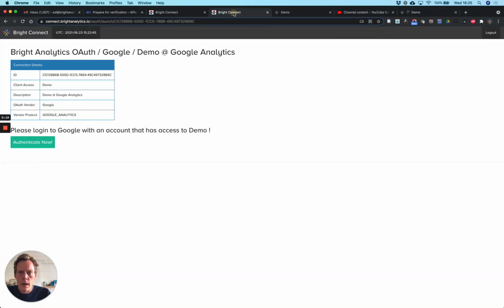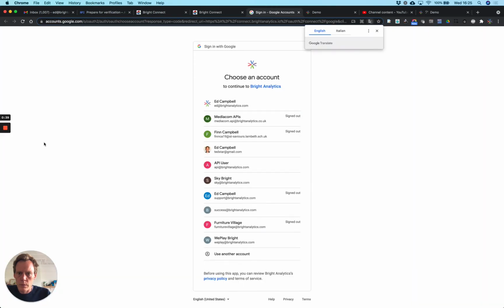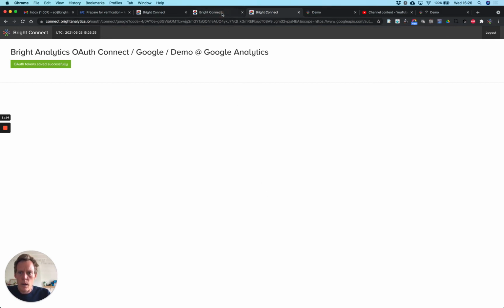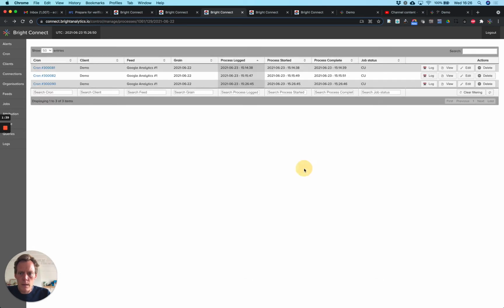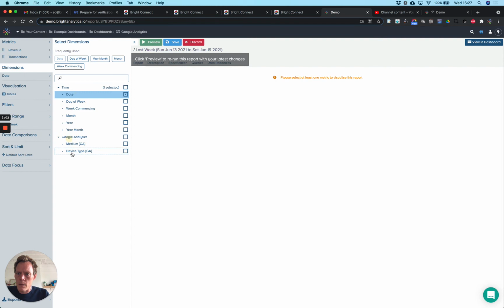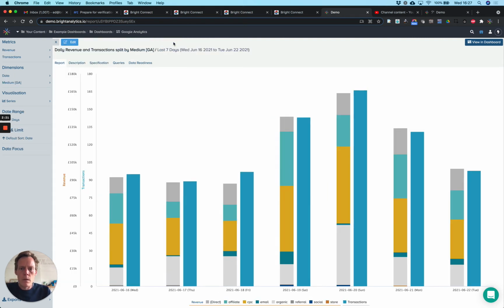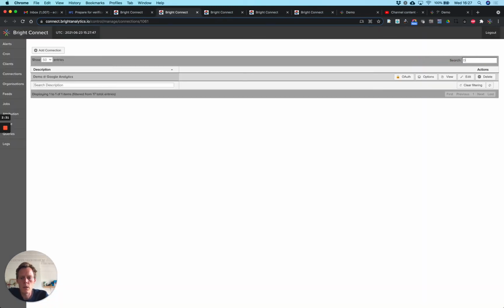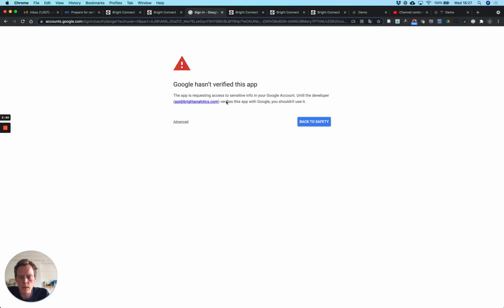Bright Analytics - OAuth Example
This is a video demonstrating Bright Analytics OAuth workflows so we can have some sensitive API scopes approved